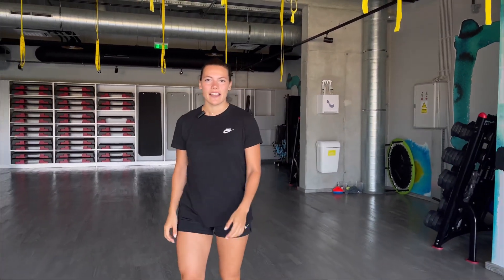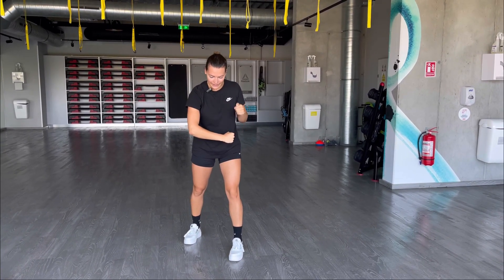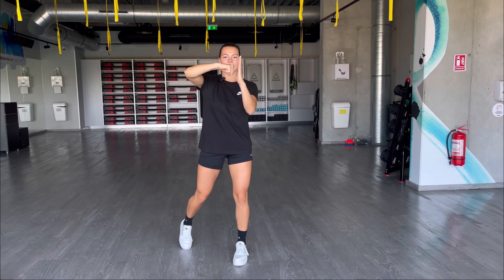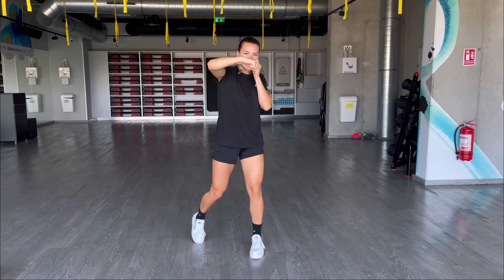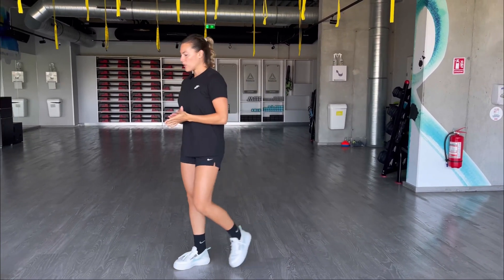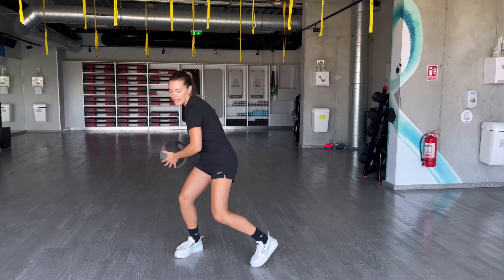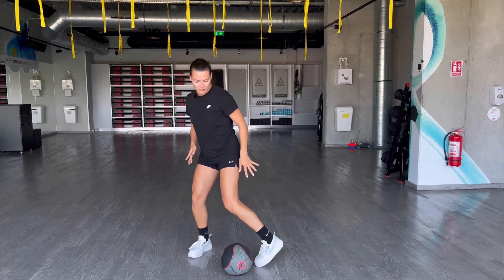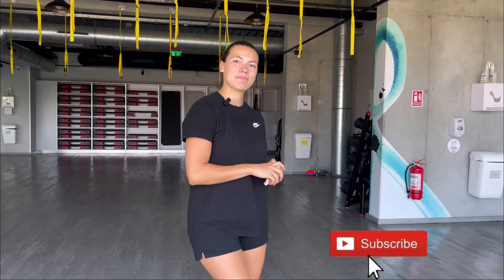Boxing basics- how to throw a hook (for beginners)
Hey guys this is my first video, I will explain step by step how to throw a HOOK☺️ If you’re new here welcome to my chanel, I hope this helps you.
Good luck with exercising it🥊🥰

I